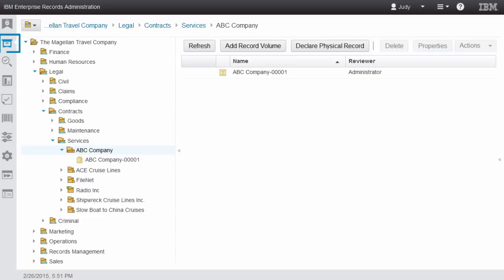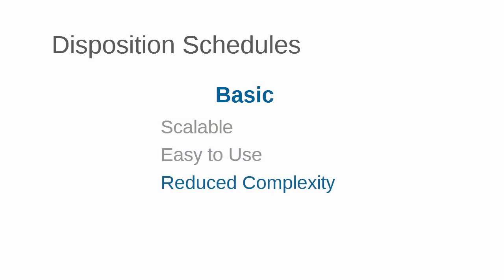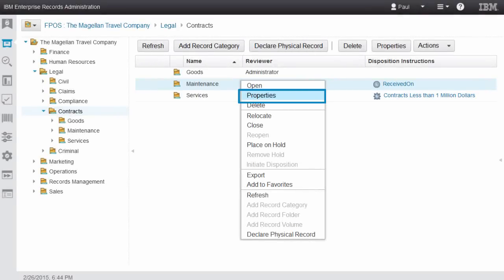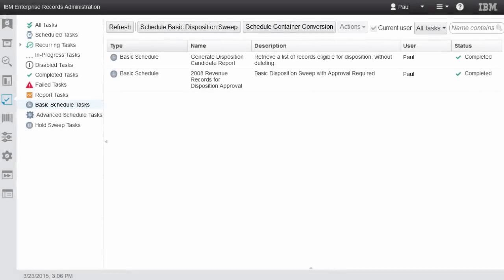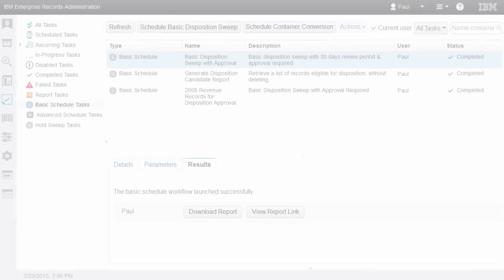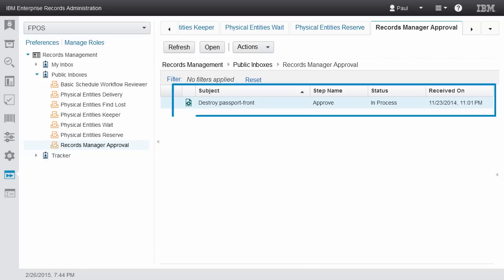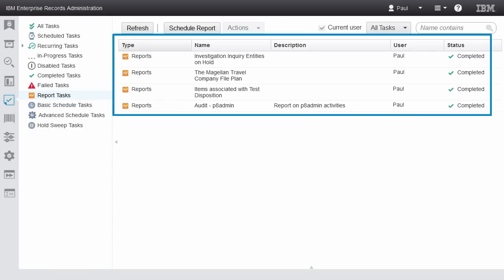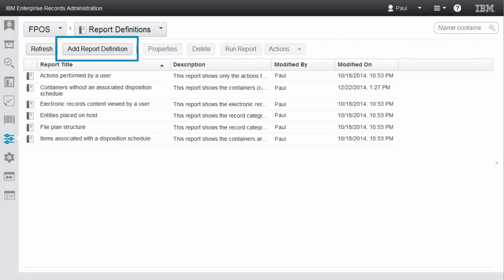IBM Enterprise Records - Features Overview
The rapid proliferation of digital information requires a transformation of records management. To accommodate rapidly growing volumes of information, comply with regulations and avoid litigation, organizations today need a highly extensible, security-rich records management solution. It must be able to capture, declare, classify, store and dispose of electronic and physical records. IBM Enterprise Records is a comprehensive solution that combines automation, reliability and compliance for better records management.